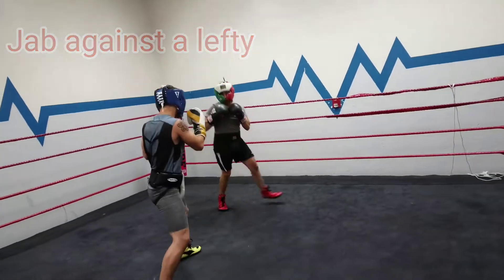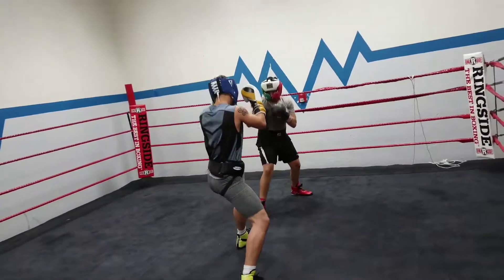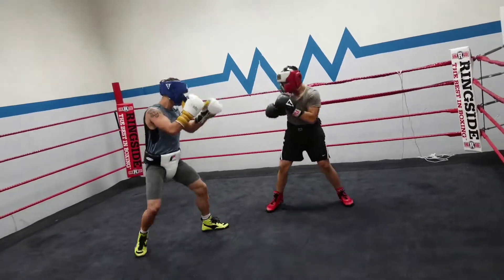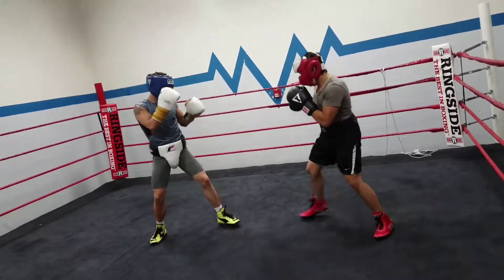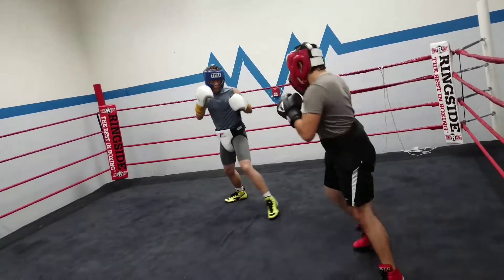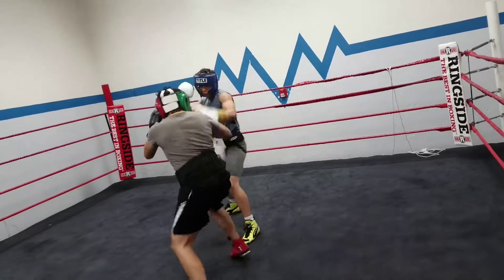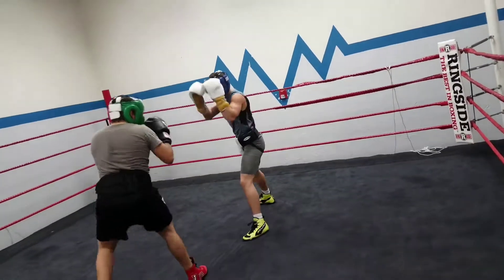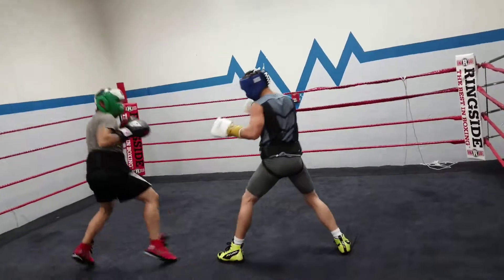Boxing - How to jab a southpaw /Box in circles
Training Camp : learn how to use the jab against a left handed fighter, and moving in circles.